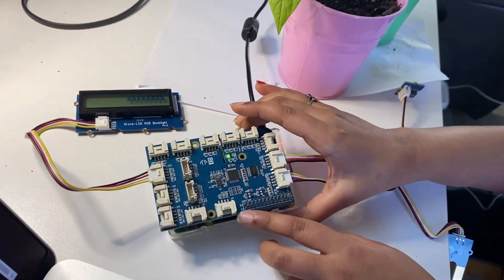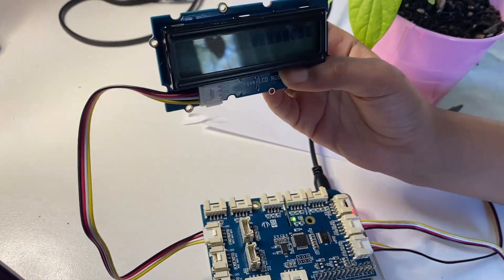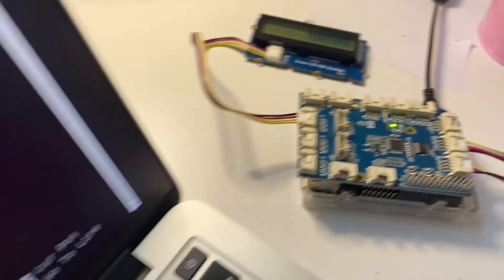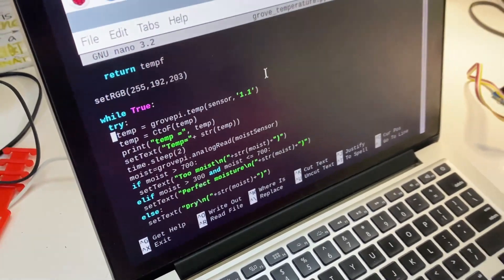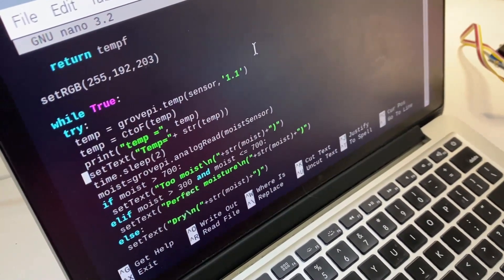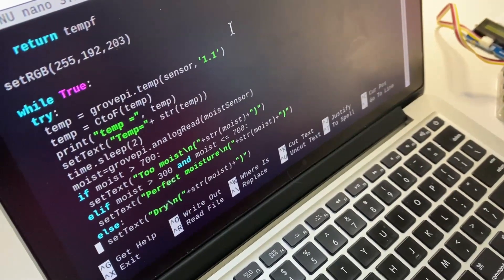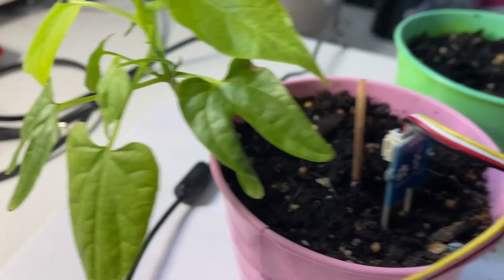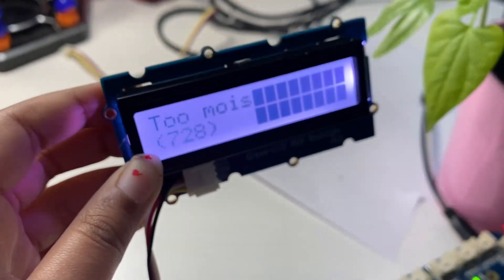A smart plant system using Raspberry Pi and Grove sensors. A Mother's day gift from my daughter.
This is a quick and fun project made by my daughter using Raspberry Pi and few grove sensors such as temperature, moisture and LCD display. System reads room temperature and moisture level in the soil and display on the LCD.